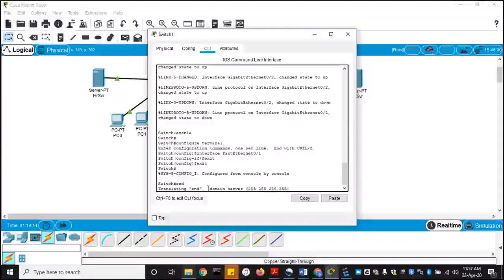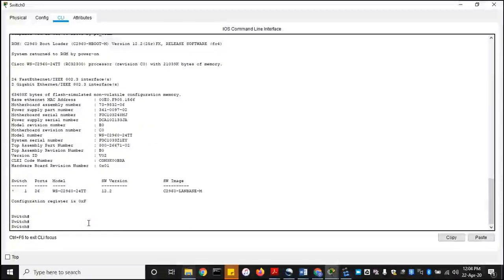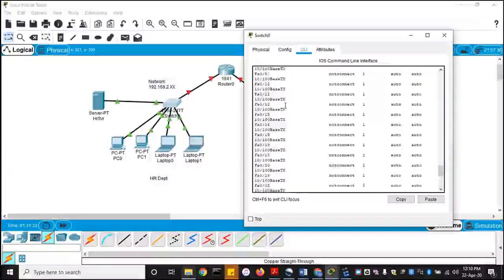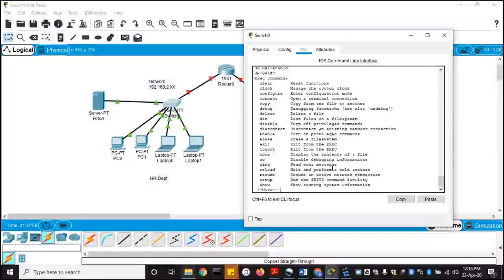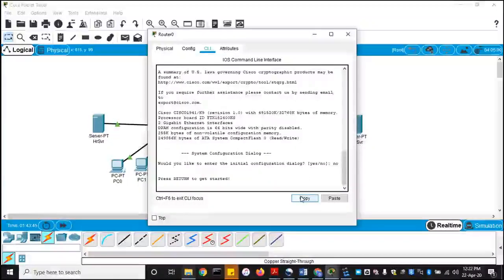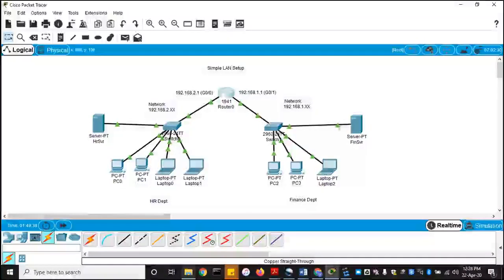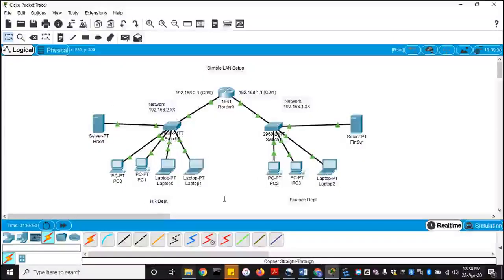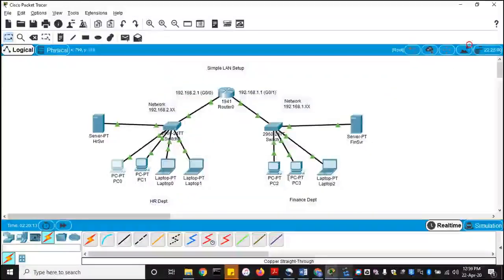Network Design using Packet Tracer - Part 3